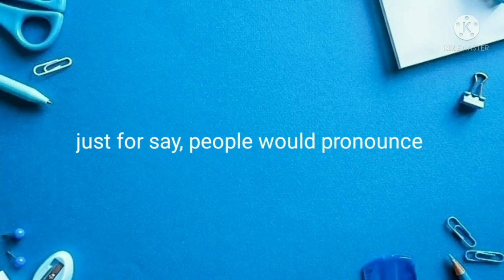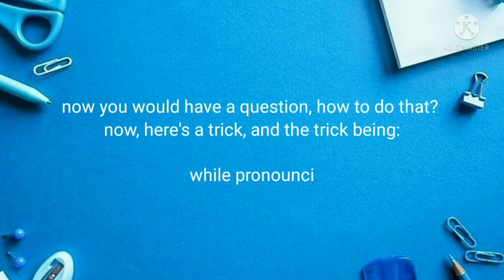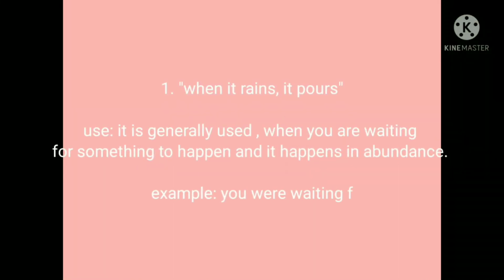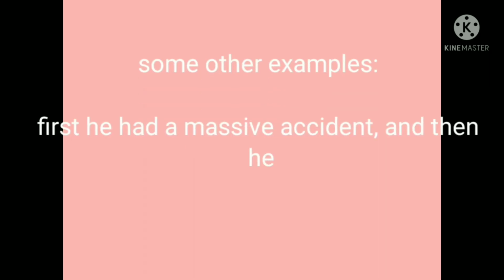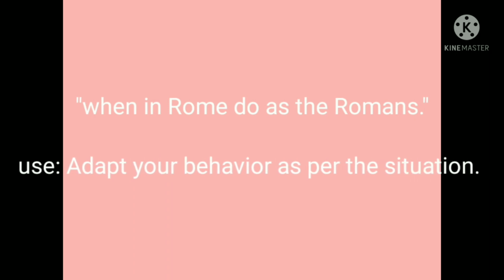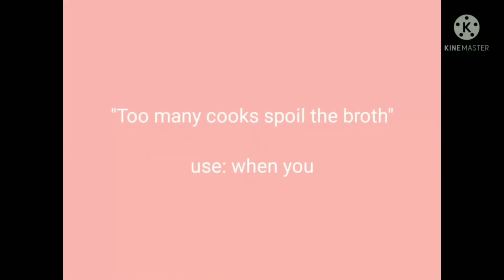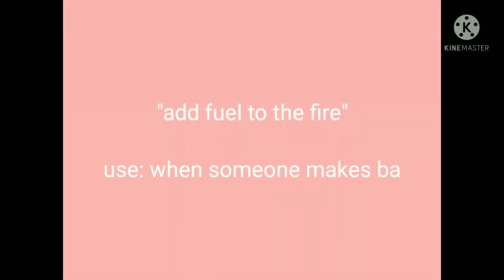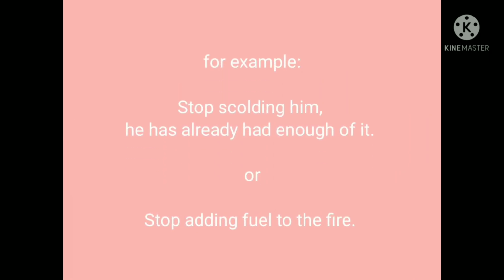How to speak like a native?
Native English, english speaking